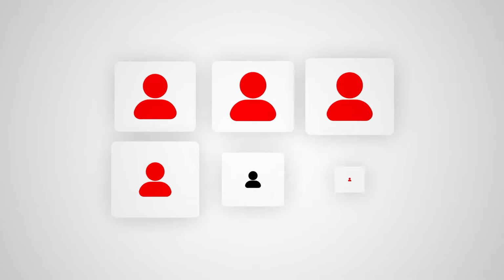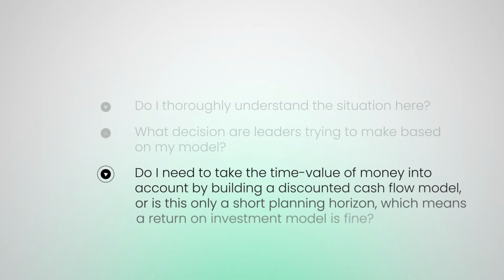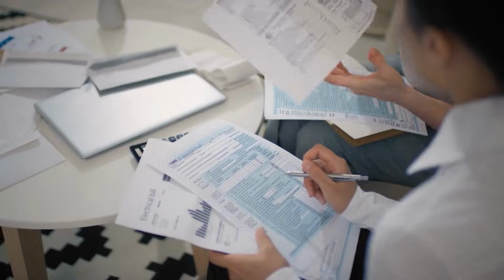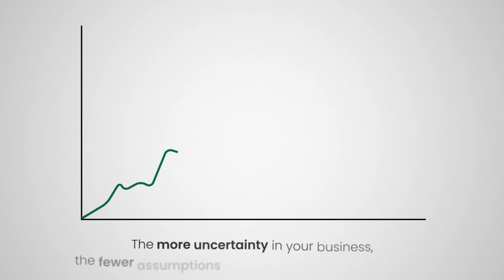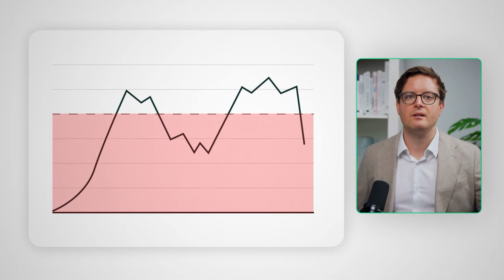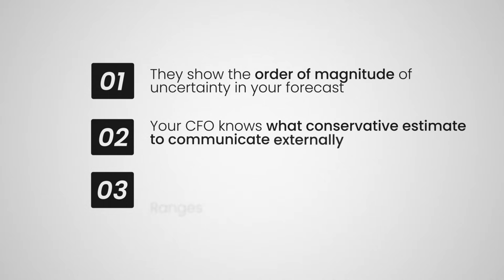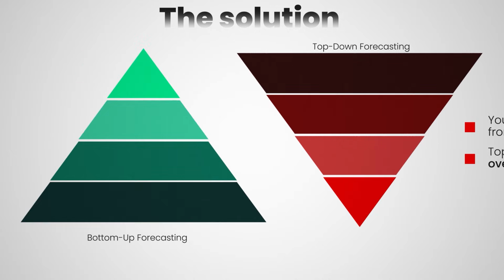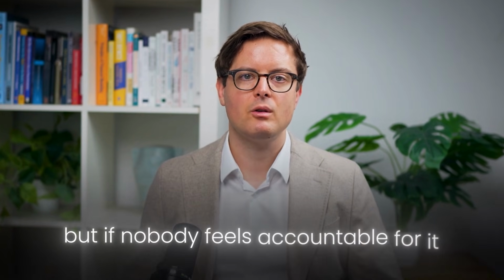7 Common Mistakes When Creating Financial Models (AVOID These)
Level up your Financial Modeling skills with the best practice template

In this video, I go over the 7 most common mistakes when creating financial models.